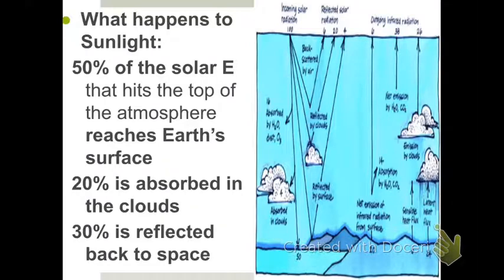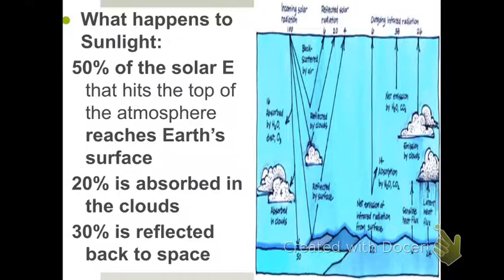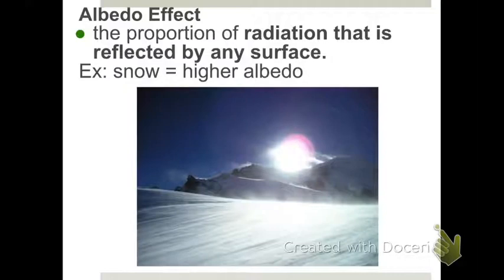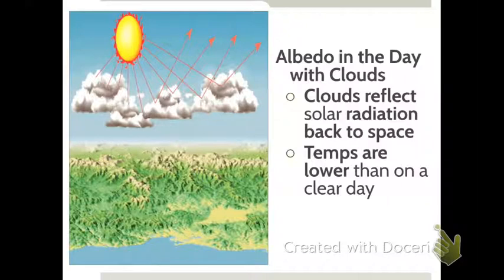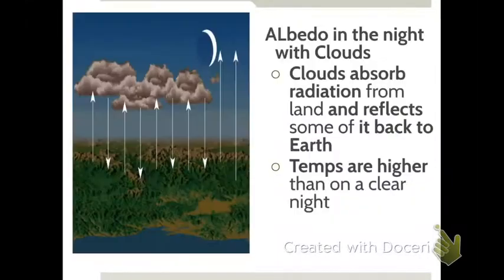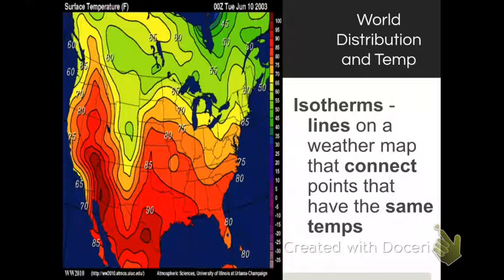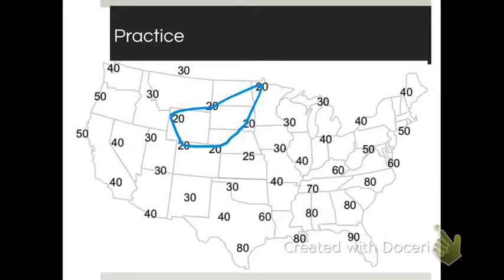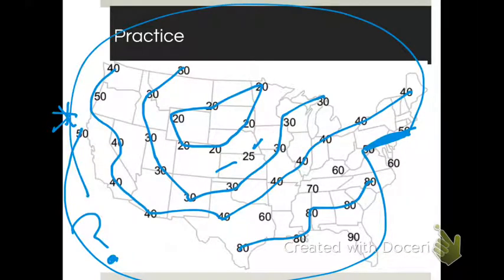Albedo and isotherms